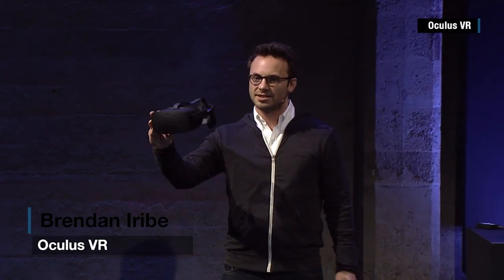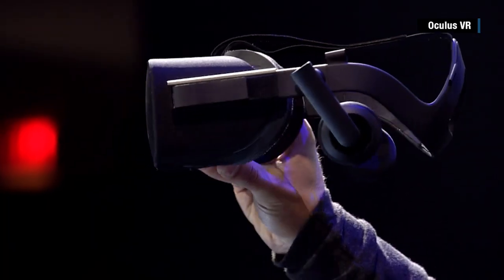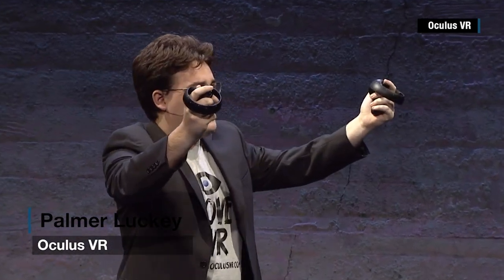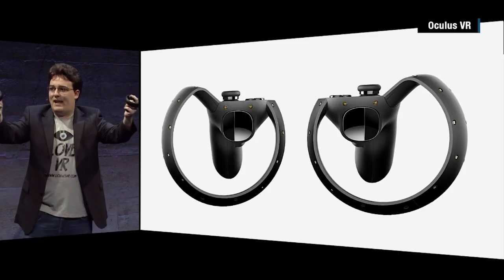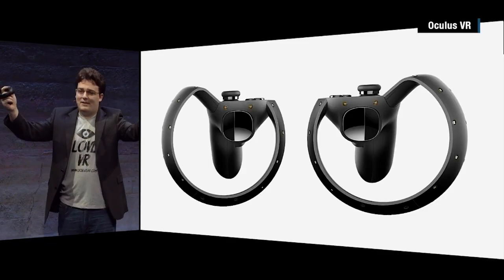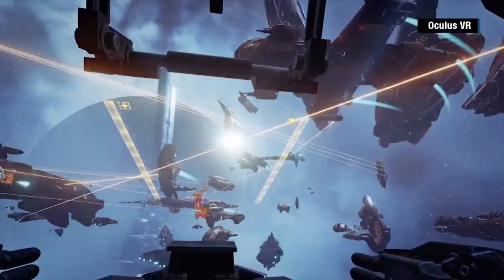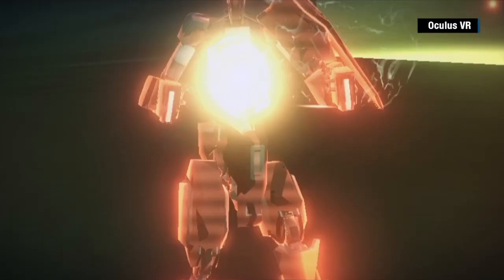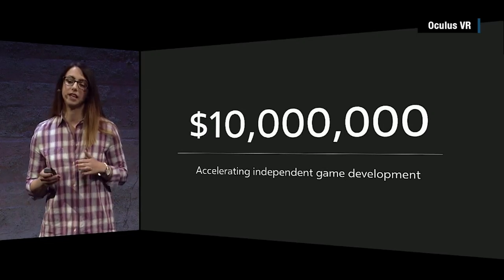See the consumer-ready Oculus Rift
Oculus Rift revealed its consumer-ready virtual reality headset Thursday. The headset will ship with a wireless Xbox One controller and a haptic feedback system.